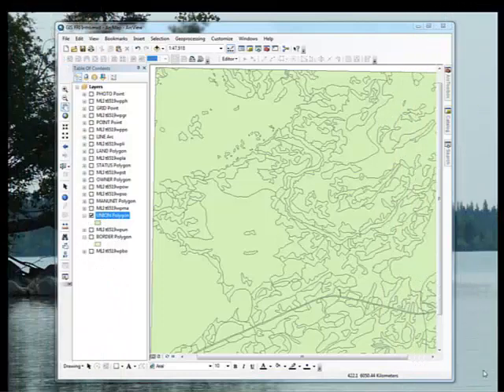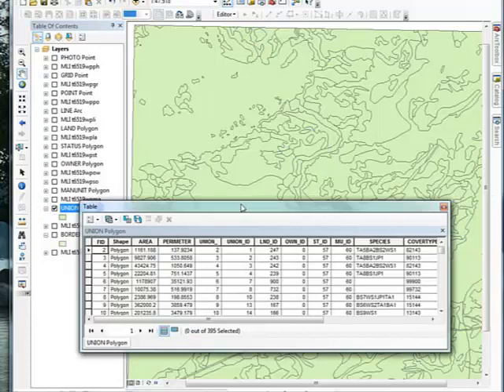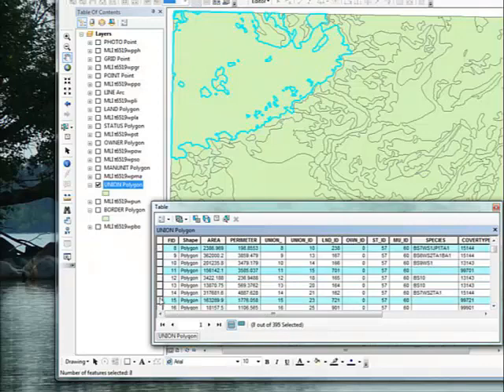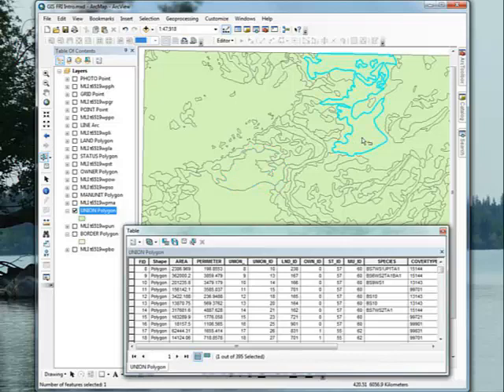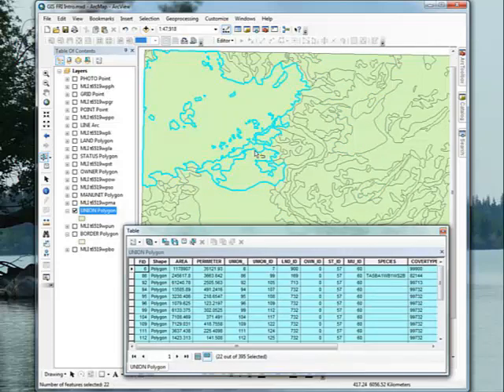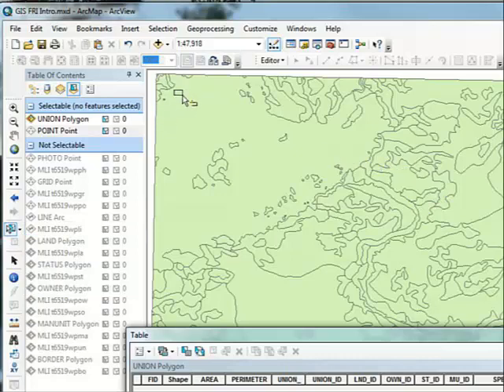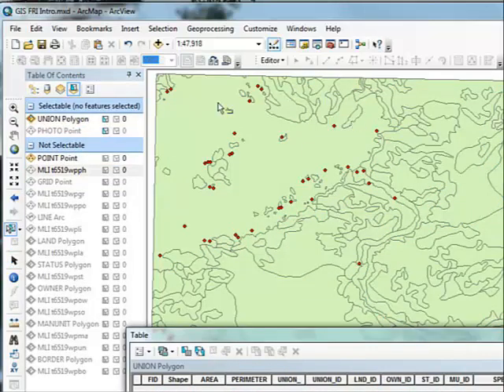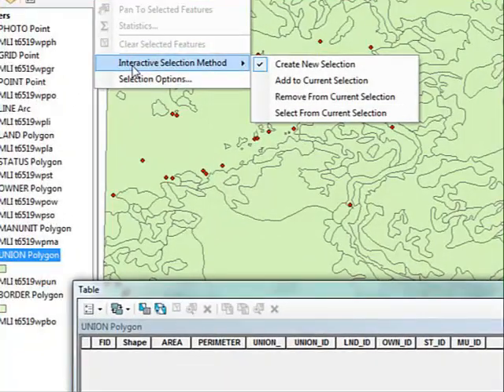TableOpenSelect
The ArcMap 10 demo will show how to open t he attribute table and use the select tools to select features.